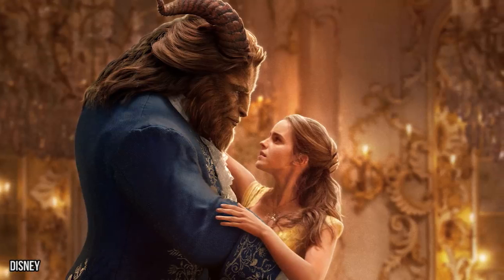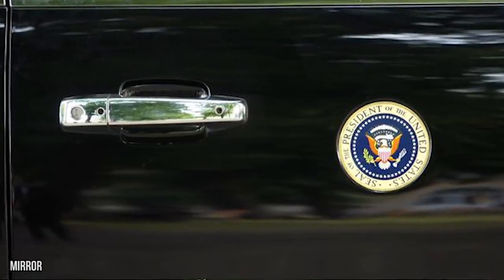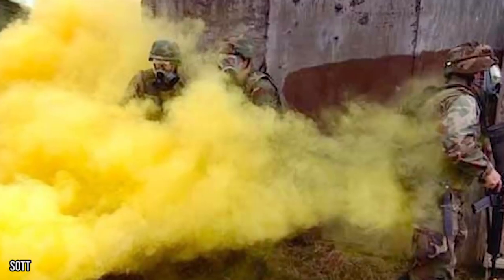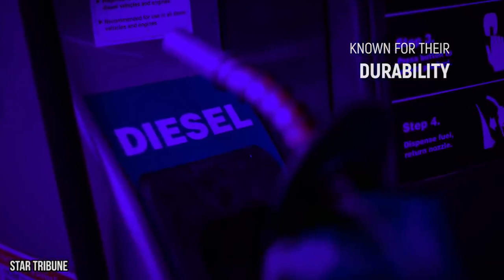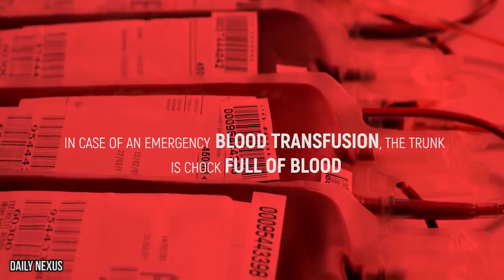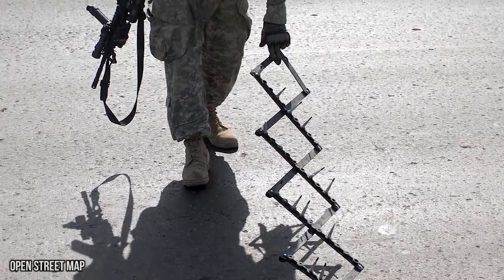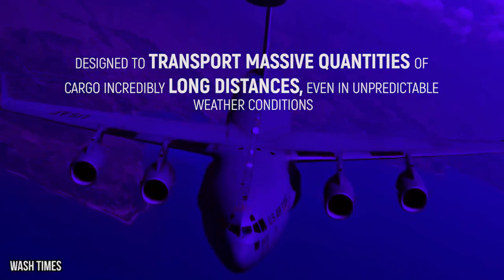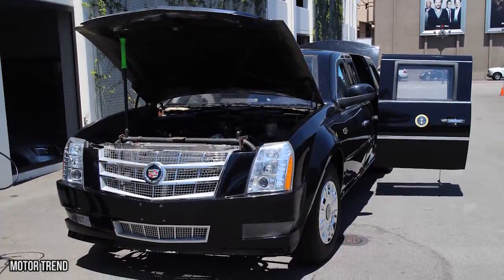Mind Blowing Facts About President TRUMP'S Vehicle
You may think the height of luxury is when your car comes with an extra cup holder, but Trump’s limousine comes with its own airplane. The Beast is impressive enough on its own, but it comes with own entourage. Bulletproofing is a good start, for sure, but this vehicle is made to withstand even a chemical attack. Our trunks may be used to transport our grocery shopping and store our spare tires, but Trump’s contains spare oxygen, weapons, and you won’t believe what bodily fluid is coagulating in there. Even often overlooked parts like the tires and fuel tanks are made to withstand attack. And in addition to being defensive, the Beast is stocked with weapons of its own, even some of the nuclear variety.